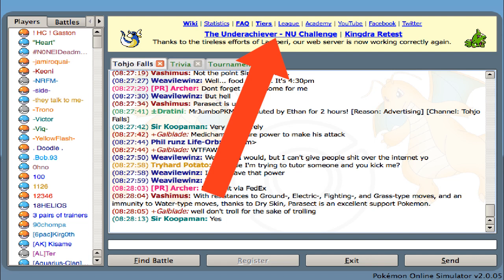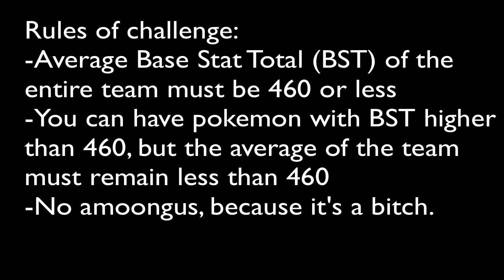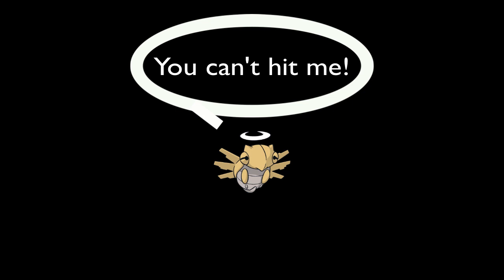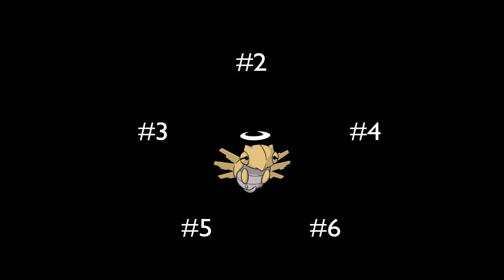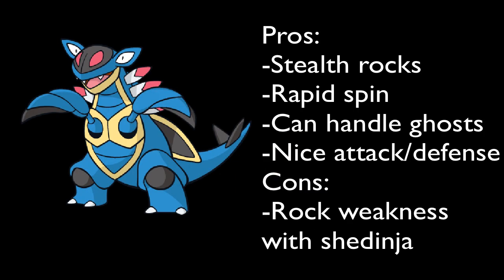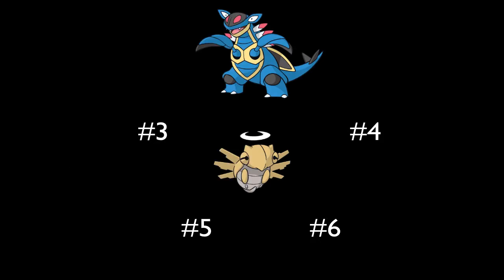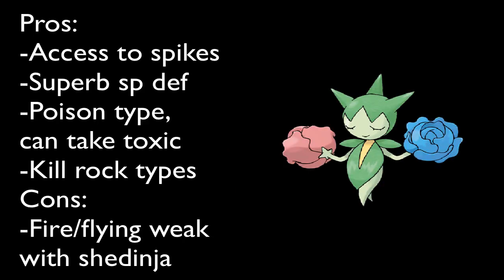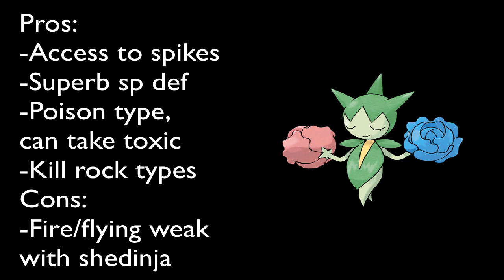Teambuilding with HerpyDerqy! NU Underachiever Challenge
This is a video explaining my thought process behind building my team for the NU Underachiever Challenge. You can try out my team by copy pasting the importable code here:

Shedinja @ Focus Sash
Trait: Wonder Guard
EVs: 252 Atk / 252 Spd
Naive Nature (+Spd, -SDef)
- Hone Claws
- Baton Pass
- Shadow Sneak
- X-Scissor

Armaldo (M) @ Leftovers
Trait: Battle Armor
EVs: 252 HP / 252 Def
Impish Nature (+Def, -SAtk)
- Stealth Rock
- Rapid Spin
- Rock Blast
- Toxic

Scyther (M) @ Choice Scarf
Trait: Technician
Jolly Nature (+Spd, -SAtk)
- U-turn
- Brick Break
- Bug Bite
- Aerial Ace

Roselia (F) @ Eviolite
Trait: Natural Cure
EVs: 252 HP / 4 Def / 252 SDef
Calm Nature (+SDef, -Atk)
- Spikes
- Giga Drain
- Leech Seed

Liepard (M) @ Leftovers
Trait: Prankster
EVs: 252 HP / 4 Def / 252 Spd
- Encore
- Substitute
- Swagger
- Foul Play

Rotom (Rotom-F) @ Choice Specs
Trait: Levitate
EVs: 252 SAtk / 4 SDef / 252 Spd
Modest Nature (+SAtk, -Atk)
- Volt Switch
- Blizzard
- Trick
- Thunderbolt